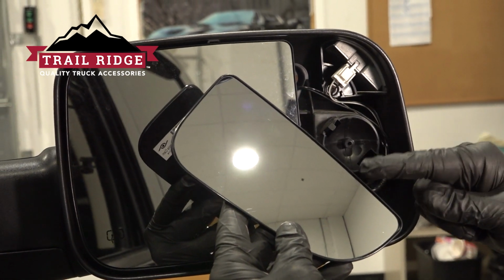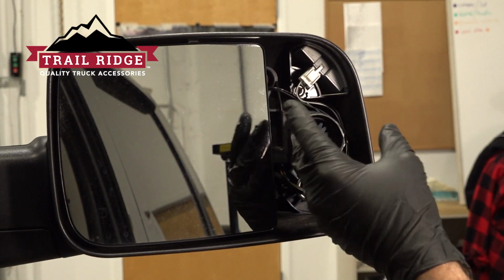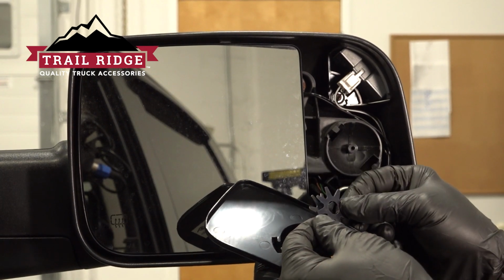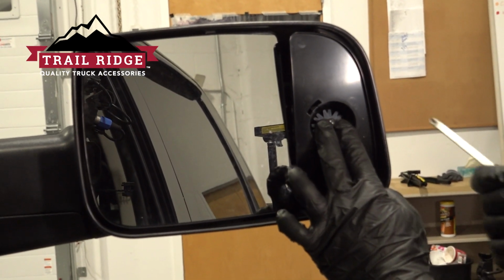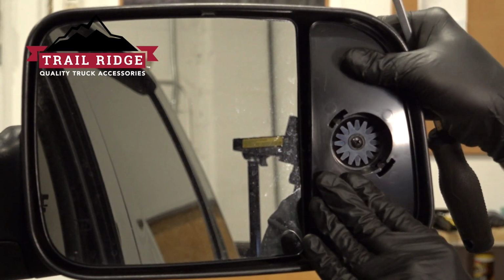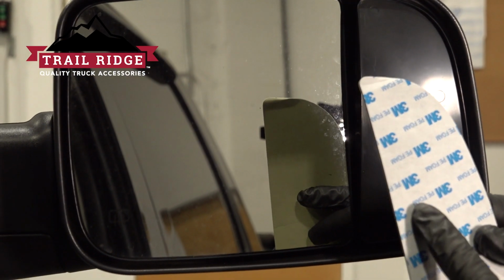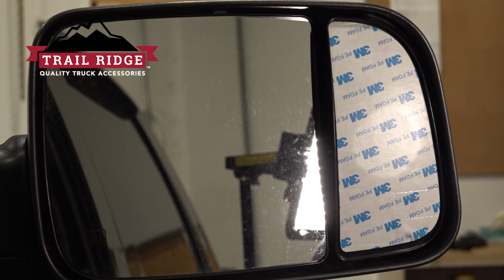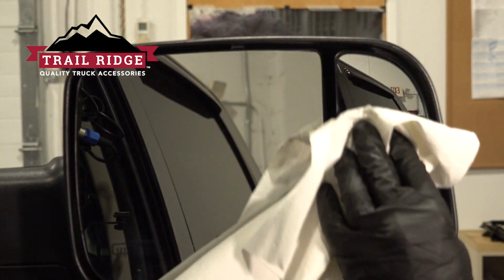How to Replace Side Mirror Glass 2011-2018 Ram 1500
This video shows you how to replace the mirror glass for your 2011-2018 Ram 1500. Side mirrors are prone to impact damage of all kinds. Sometimes you might need to replace the entire mirror assembly, but sometimes all you need to replace is the glass!

This repair was done on a 2016 Ram 1500 Big Horn 5.7L Crew Cab Pickup 4-Door 4WD Automatic and the process should be similar on the following vehicles:
2011 Ram 1500
2012 Ram 1500
2013 Ram 1500
2014 Ram 1500
2015 Ram 1500
2016 Ram 1500
2017 Ram 1500
2018 Ram 1500

Tools you will need:
• Safety Glasses